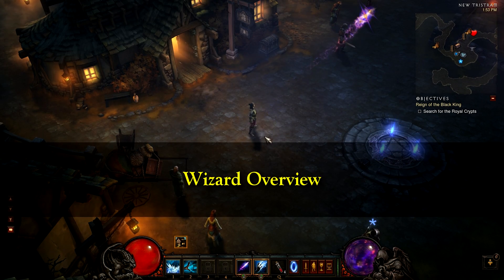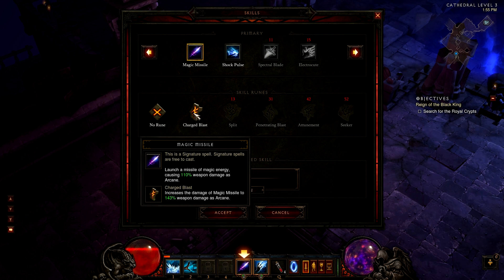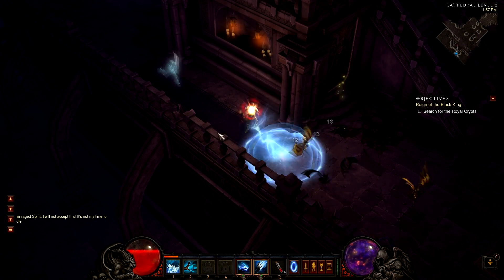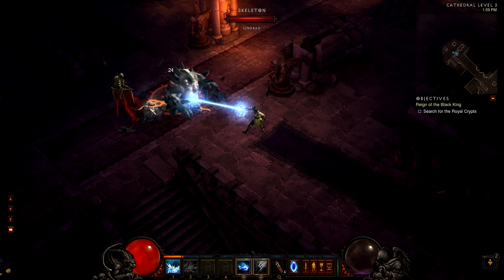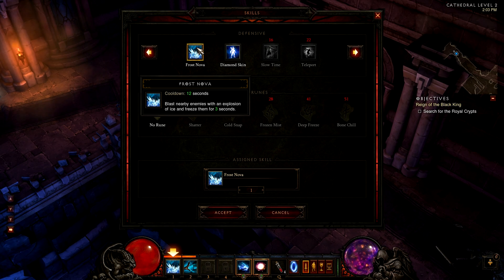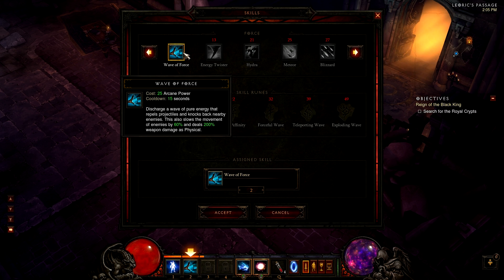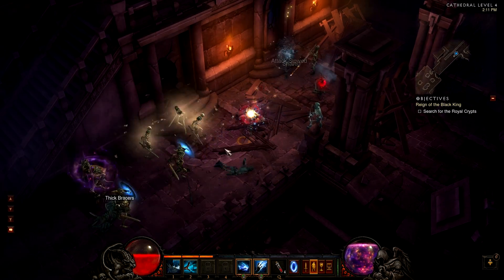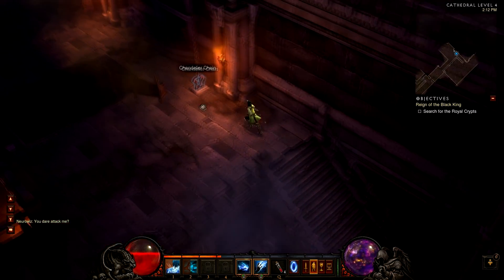Diablo 3 [Beta] - Wizard Overview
Diablo 3 open beta weekend. Wizard overview (10 level).